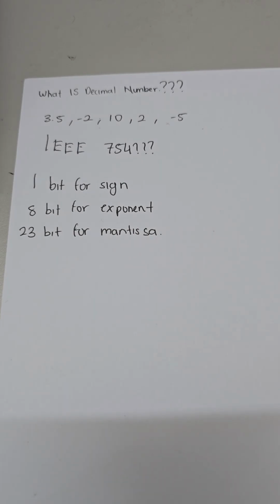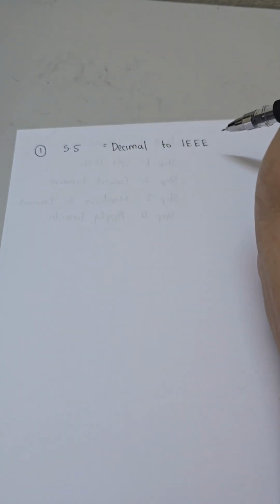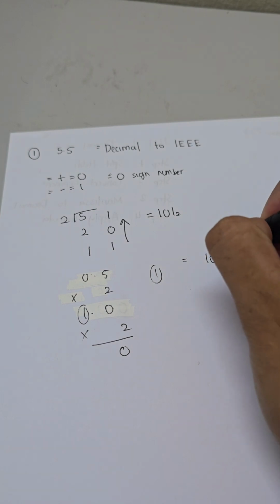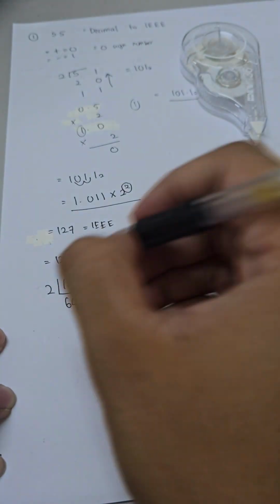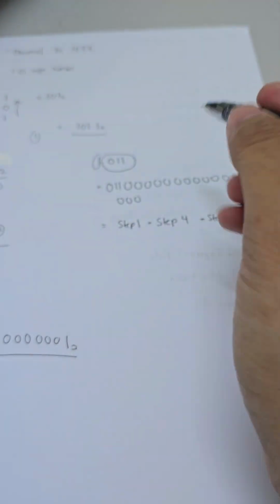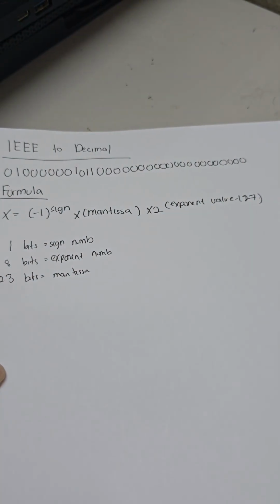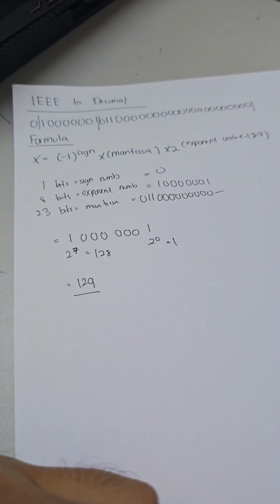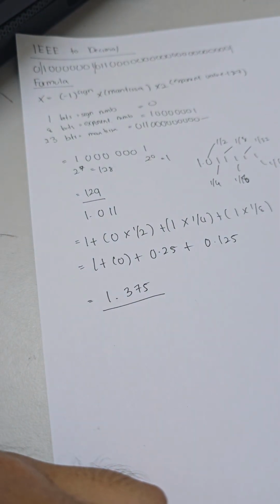GROUP 5 CIHUYYYY